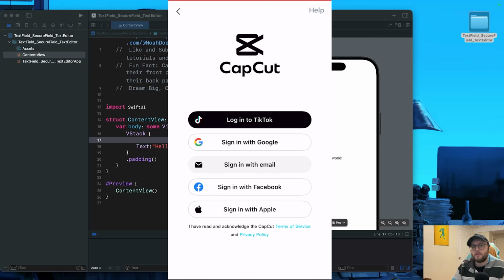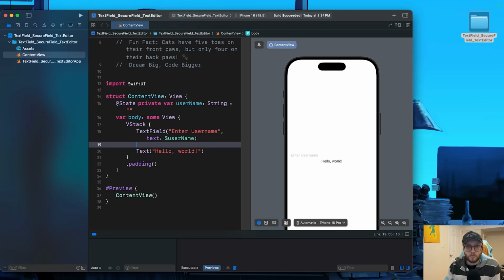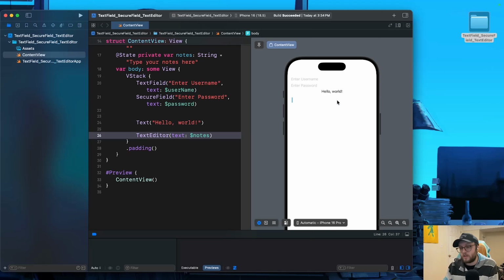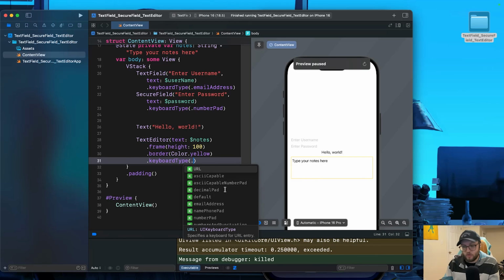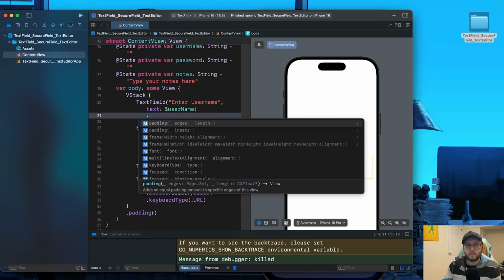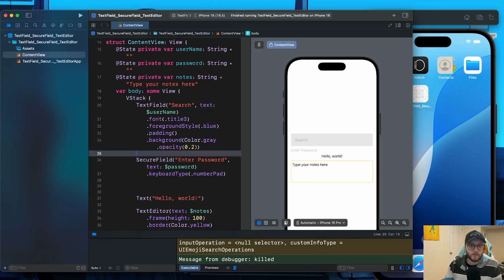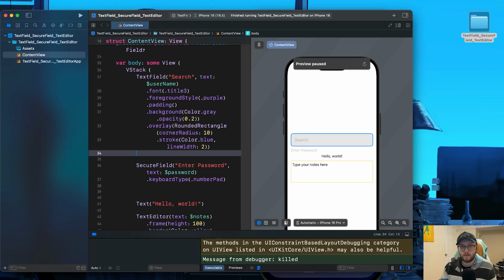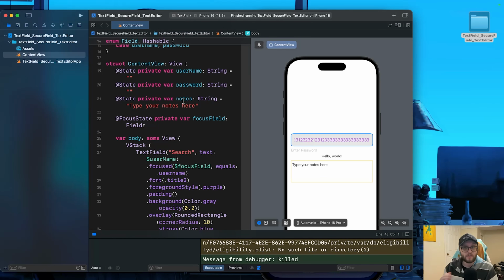SwiftUI Text Input (2025): TextField, SecureField & TextEditor Customization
Ever wonder how users type text into your SwiftUI apps? From entering emails to jotting down notes or searching for content, text input is fundamental. In this SwiftUI Video, we're diving deep into the essential trio: TextField, SecureField, and TextEditor!

This isn't just a basic overview. We'll cover what each element is, when to use it, and all the powerful ways to customize them for a great user experience. Whether you're a beginner or looking to refine your SwiftUI skills, this video will equip you with essential knowledge for handling user input effectively.

What you'll master in this SwiftUI Text Input guide:
TextField Basics:*Your go-to for single-line text input (names, emails, search).
SecureField Essentials: Learn why and how to use it for sensitive data like passwords, with automatic obscuring.
TextEditor Power: Understand multi-line input for notes, comments, and longer text blocks.
Essential Customization: Master keyboard types (.emailAddress, .numberPad), autocapitalization, autocorrection, and `onSubmit()` actions.
Styling Secrets: Make your text fields pop with common SwiftUI modifiers like `font()`, `padding()`, `background()`, and `textFieldStyle()`.
Focus Management: Briefly explore `@FocusState` for programmatic control over keyboard focus.
Pro Tips & Gotchas: Learn the crucial differences between `TextField` and `TextEditor`, `SecureField` best practices, the importance of `@State` bindings, and conceptual input validation.

This comprehensive tutorial is packed with practical advice and real-world examples to help you build intuitive and polished user interfaces in your iOS apps.

⏱️Timestamps
00:00 - Intro & app examples
00:35 - Getting started declaring @State variable
01:38 - TextField
02:55 - SecureField
03:52 - Displaying data with String interpolation
04:37 - TextEditor
05:50 - Framing TextEditor
06:30 - Testing on Device / Simulator
06:43 - toggle keyboard on Simulator
07:13 - changing keyboard type & style
08:53 - Auto capitalization & Auto correction
11:13 - onSubmit
12:35 - Customizing our TextFields
14:42 - Focus States
17:47 - Tips & Tricks